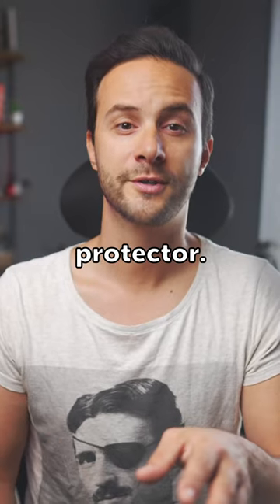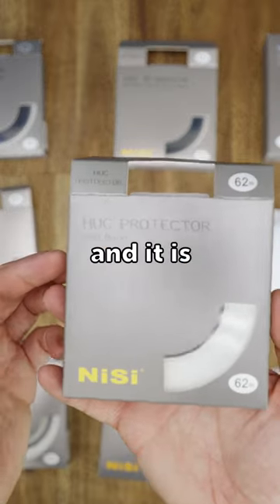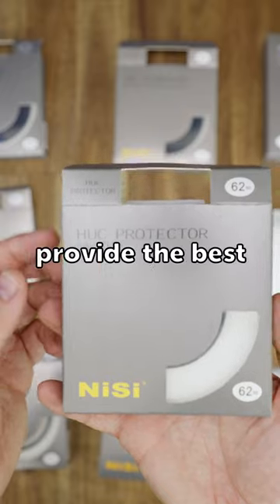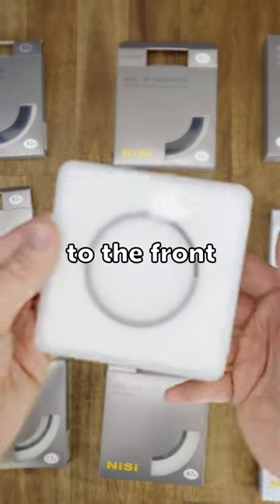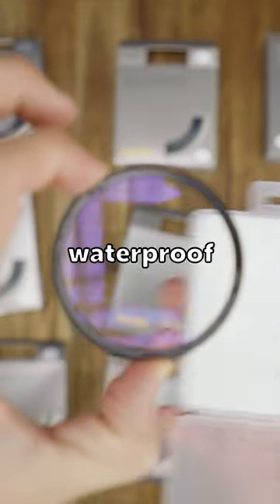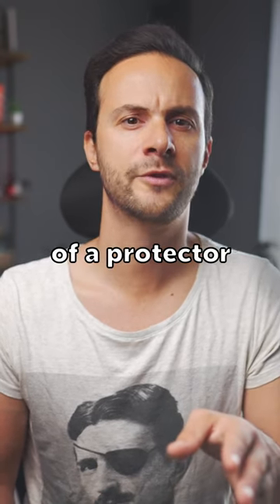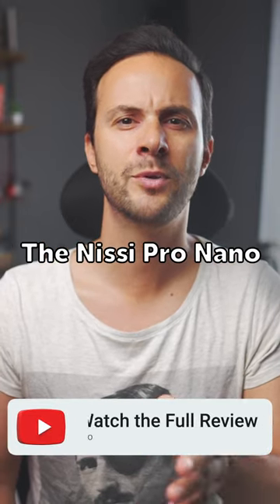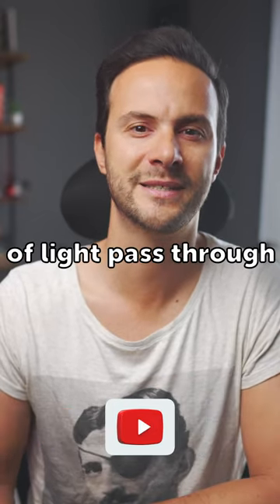STOP using UV filters ❌ DO this...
MY FAVORITE GEARS AND TOOLS

XXX supplied me with a T4c and T2c for this video.